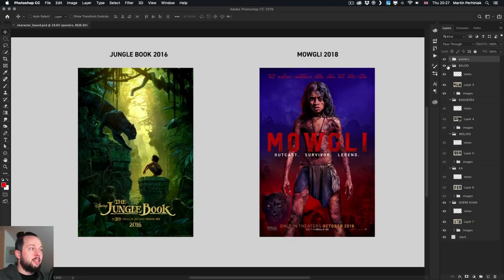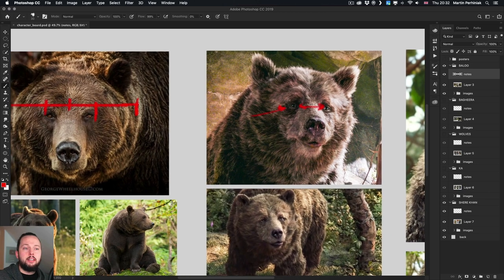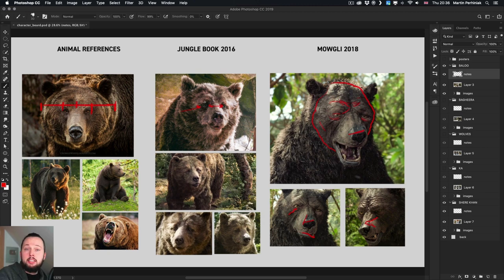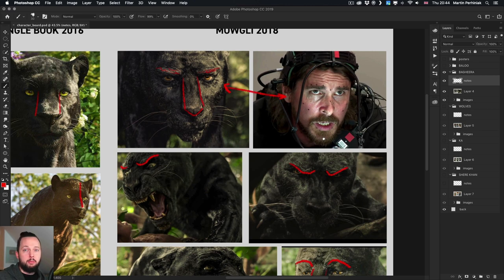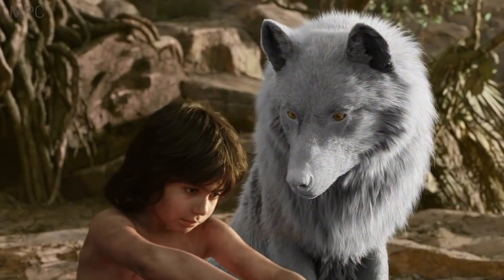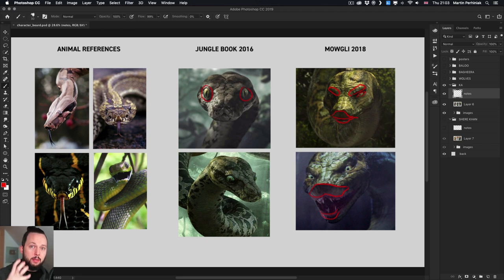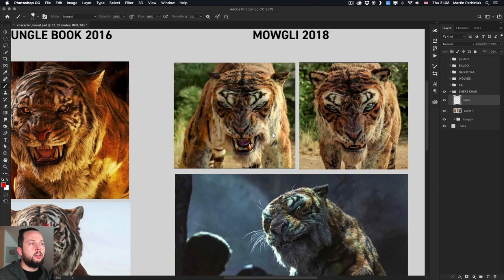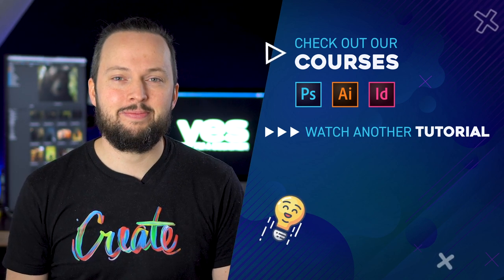Jungle Book vs Mowgli - Which has better CGI animals?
This video I compare the CGI animal character in the Jungle Book against the  Mowgli movie. Provide you with some other interesting facts about the CGI techniques and facts about the movie, the characters and the idea behind why they created the characters this particular way.

5. Wacom Intuos Pro pen tablet
6. The new iPad Pro
9. Wacom Cintiq pen display

Table of contents:
0:00 Intro
0:30 Baloo
6:22 Bagheera
10:37 Wolves
13:49 Ka
16:40 Shere Khan